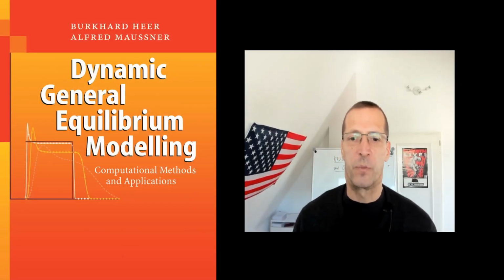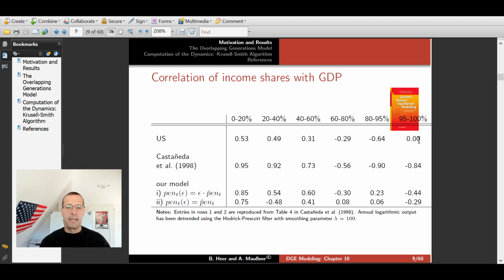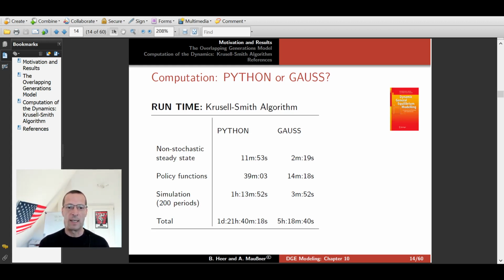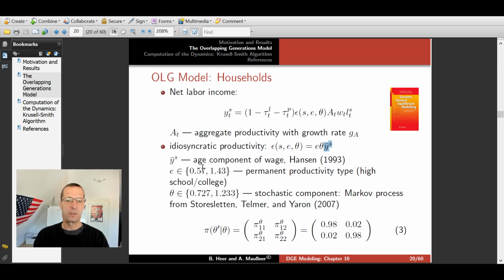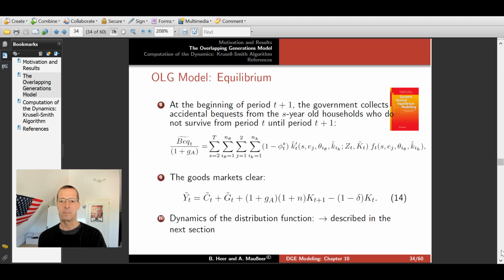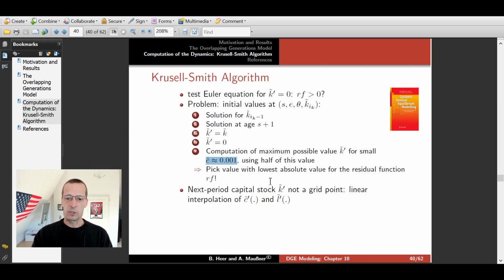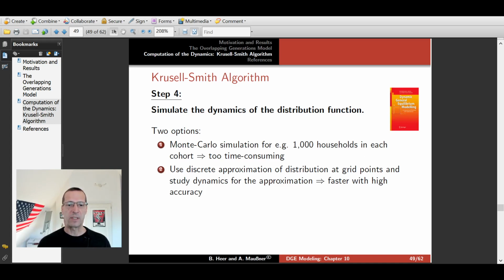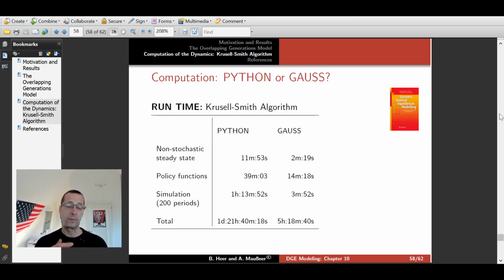The Krusell-Smith Algorithm and Overlapping Generations Models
PYTHON and GAUSS code can be downloaded from our accompanying web